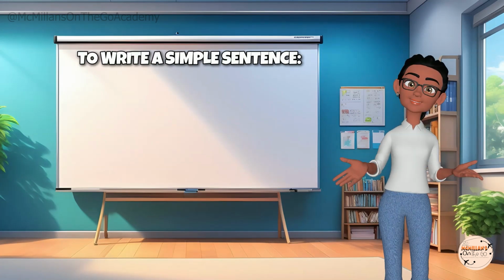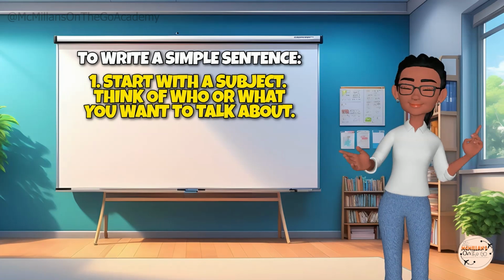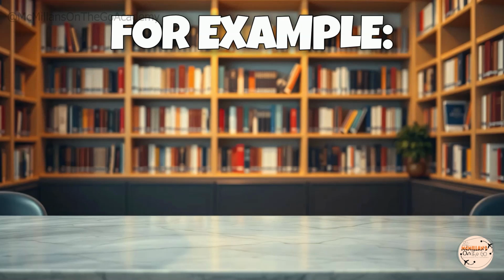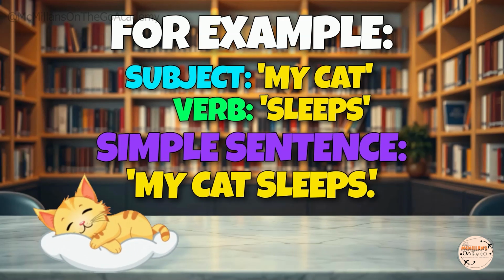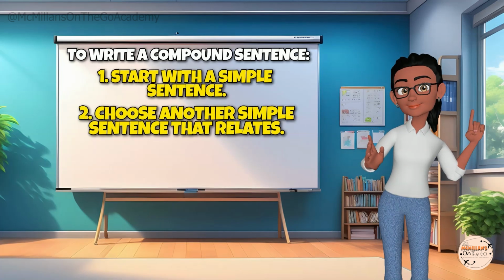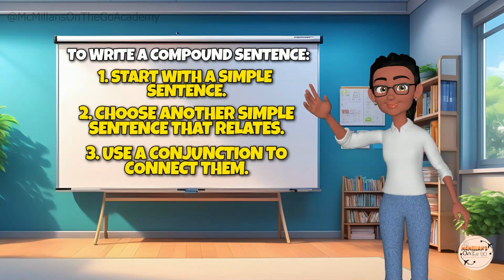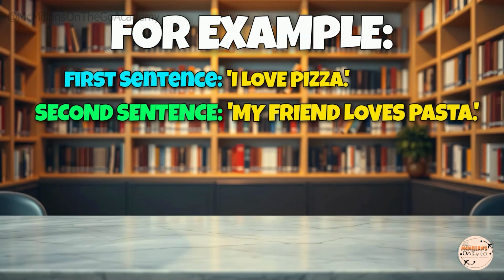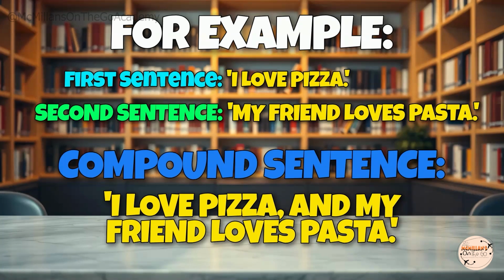How to Write Simple and Compound Sentences for Kids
Ready to level up your writing skills and become a sentence superstar? In this fun and easy lesson, we explore the building blocks of great writing by learning how to create simple and compound sentences. Understanding these basics will help you express your ideas more clearly and make your stories even more exciting to read.

In this video, we break down everything you need to know about sentence structure. We start with simple sentences, which consist of just one subject and one predicate. You will see clear examples like the dog barks to help you understand how subjects and actions work together. Once you have mastered the basics, we move on to compound sentences. You will learn how to use conjunctions like and, but, or or to connect two simple ideas into one powerful sentence.

We also provide a simple guide so you can practice writing your own sentences right away. From choosing a subject to picking the right verb and connecting ideas, this tutorial makes grammar feel like a breeze. By the end of the video, you will be able to identify and write both types of sentences with total confidence. Keep practicing these skills to improve your English writing and communication.

Chapters
0:00 Intro and Welcome
0:13 What are Simple Sentences
0:49 Understanding Compound Sentences
1:35 How to Write Simple Sentences
2:05 Connecting Ideas with Compound Sentences
2:38 Review of Simple and Compound Sentences
2:56 Conclusion and Next Steps

We love helping you grow your skills, so keep practicing and have a fabulous day of learning.